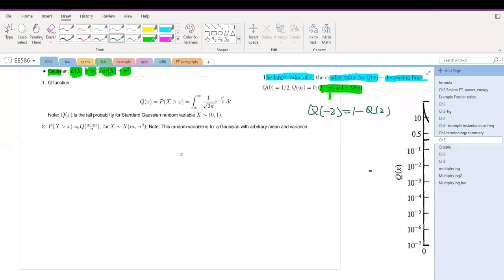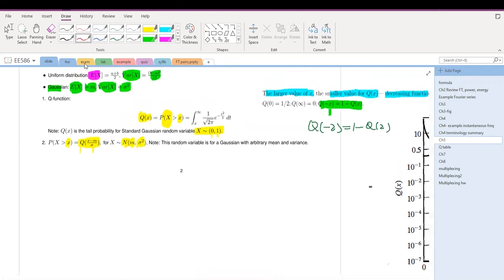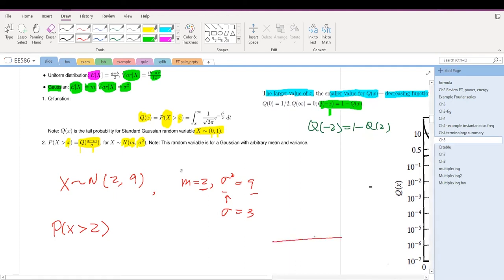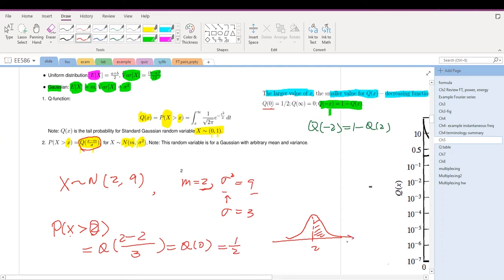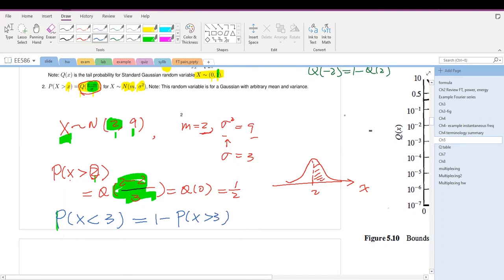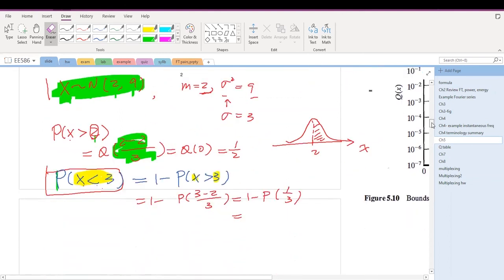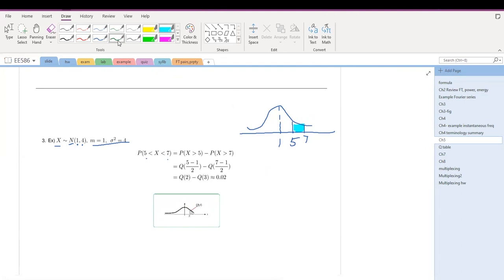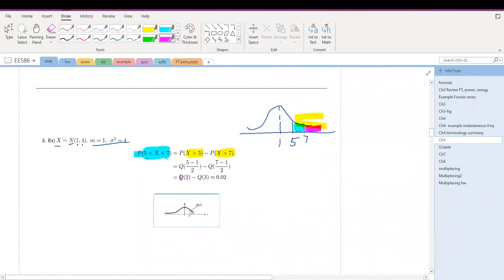Intro Communication Systems --- ch5 probability of any Gaussian random variable